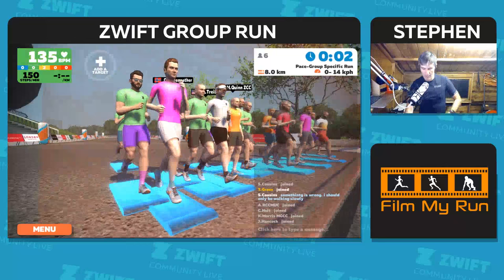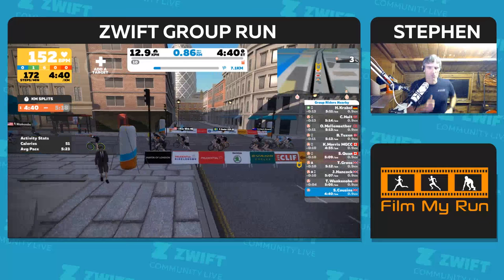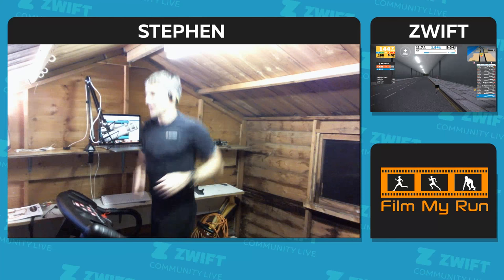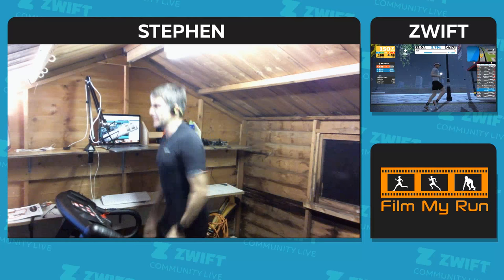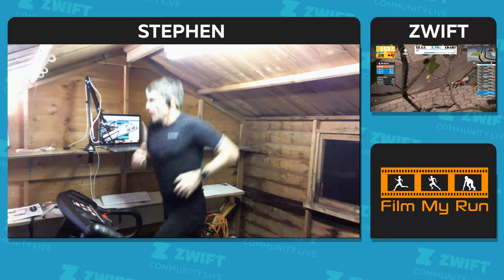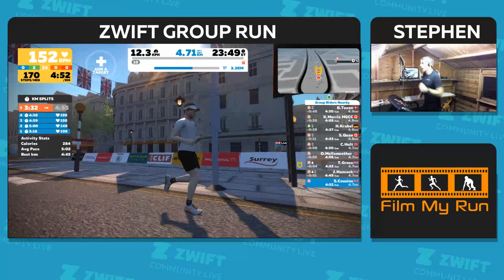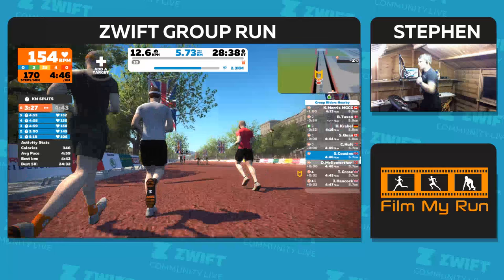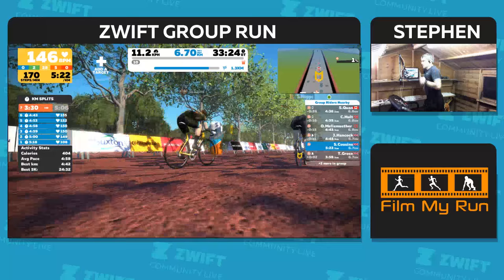Zwift Run Group Run with Stephen Cousins - Film My Run